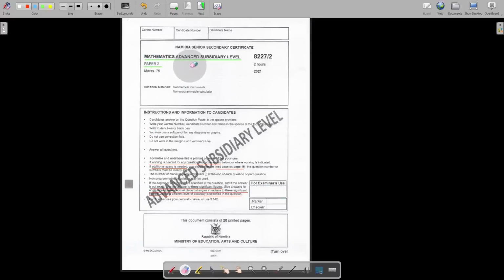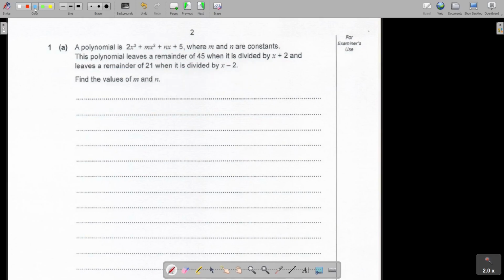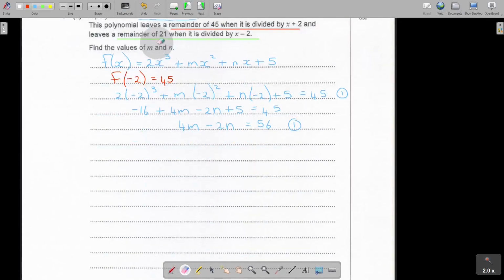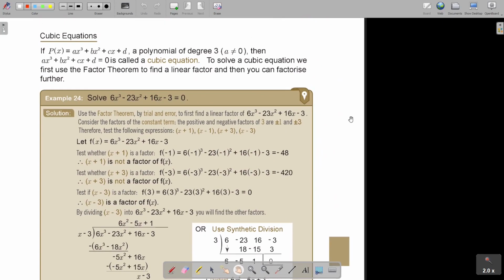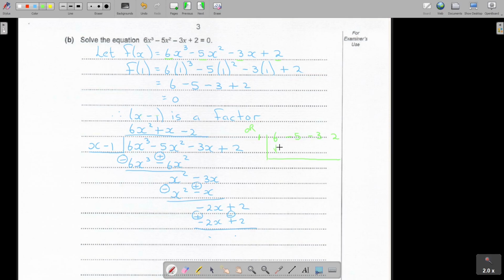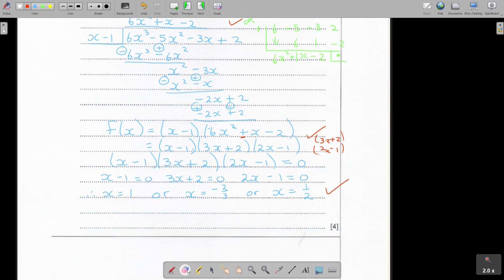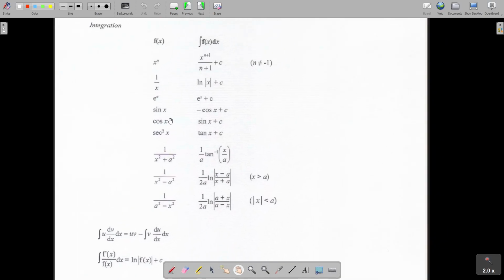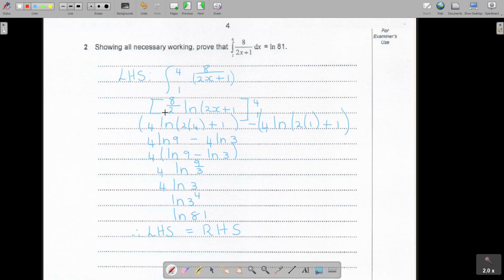2021 AS Level Paper 2 Part 1